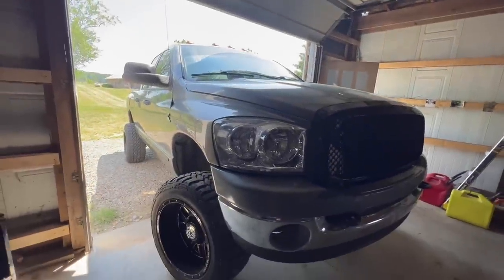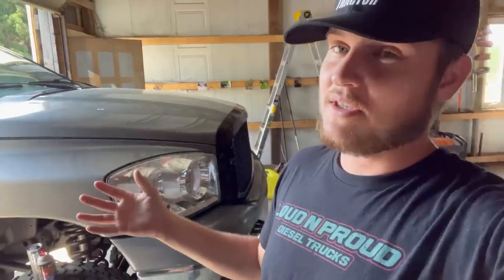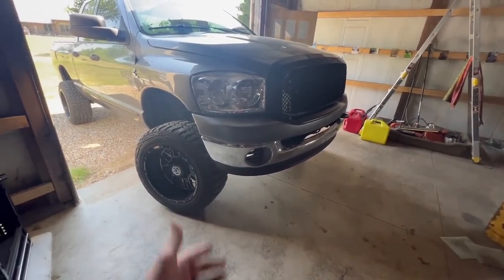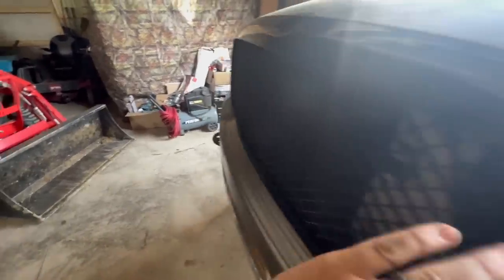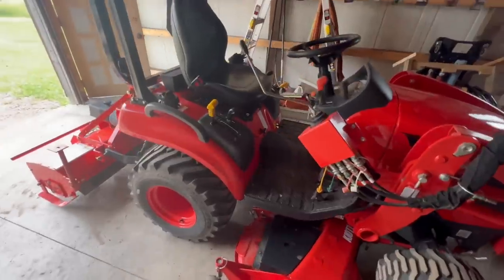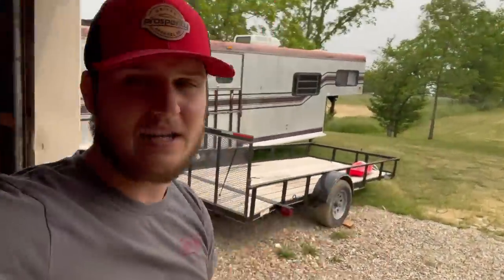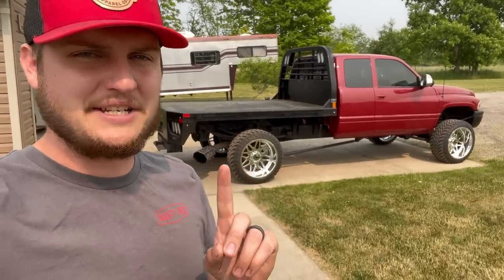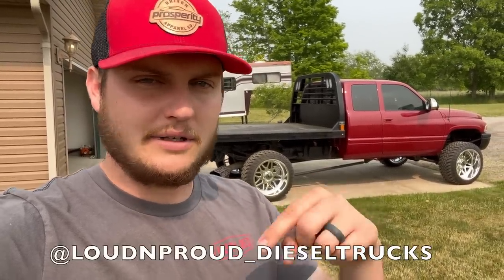Well, we had to sell it...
Send stuff here:
U.S.A.